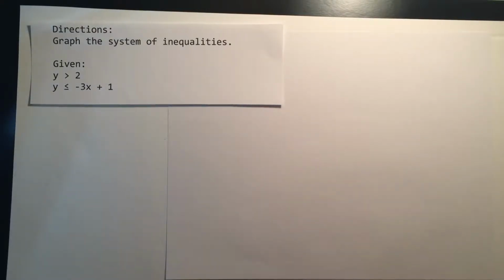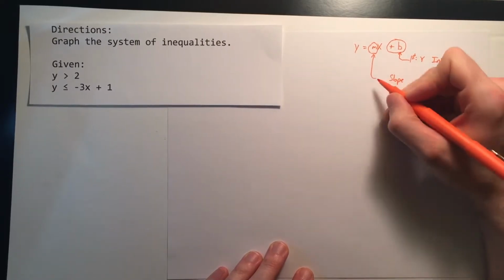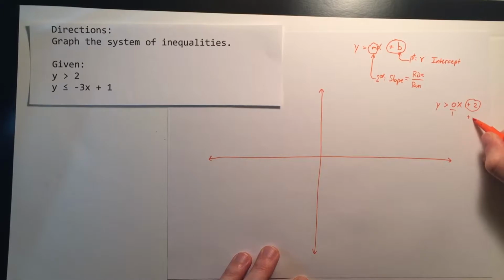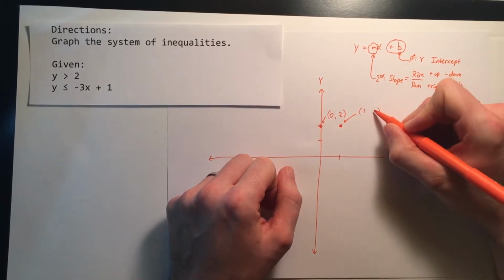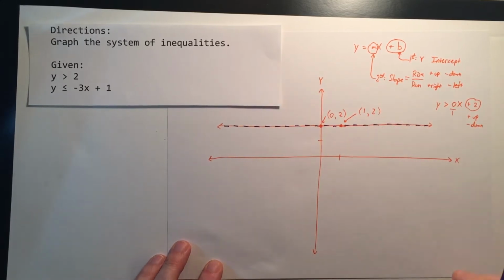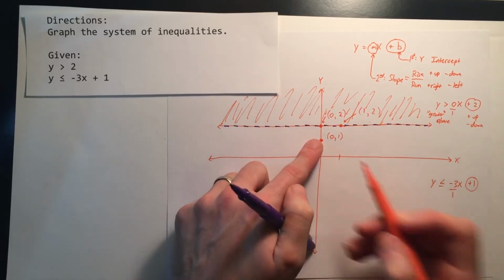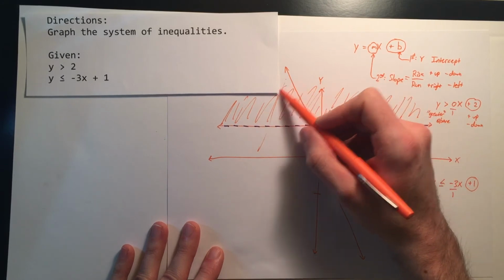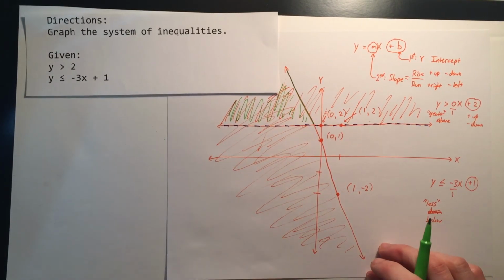Graph Inequality System (d)